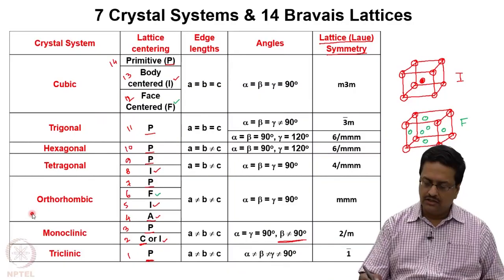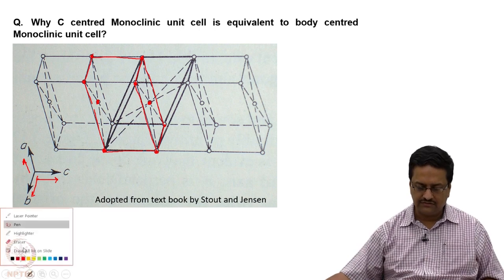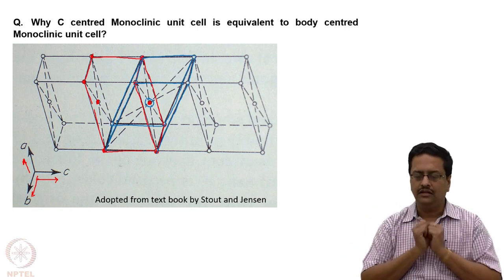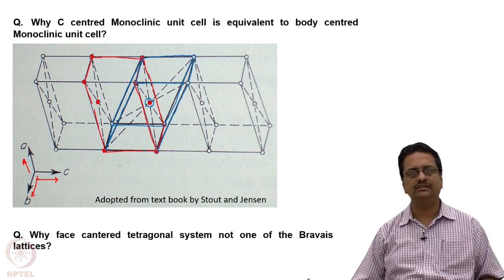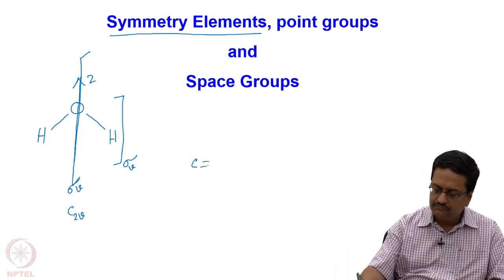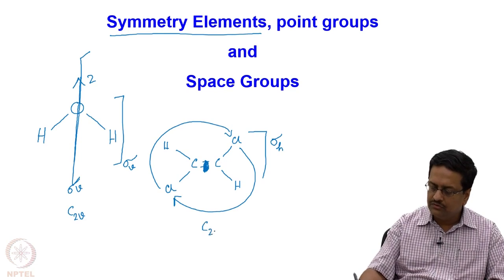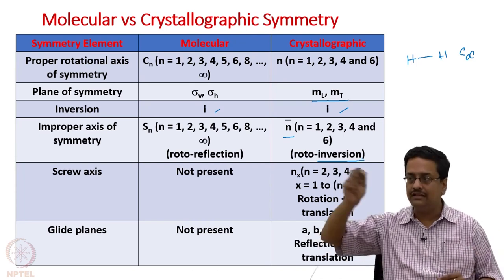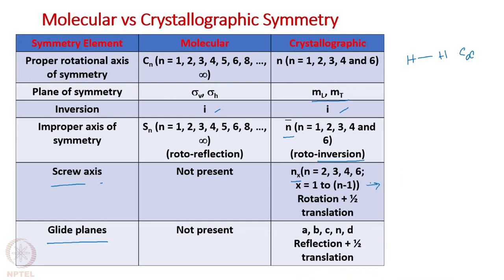Crystallographic Symmetries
Subject: Chemistry